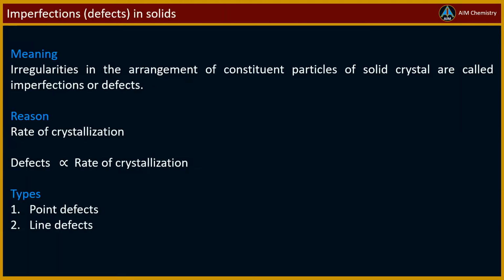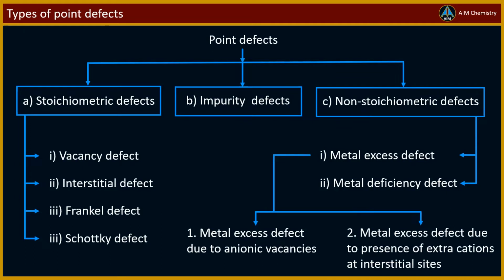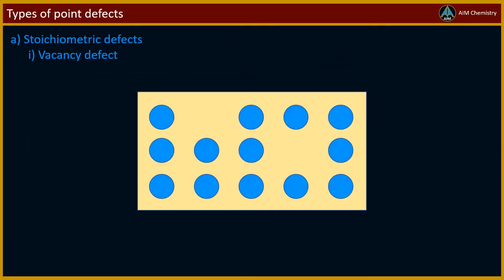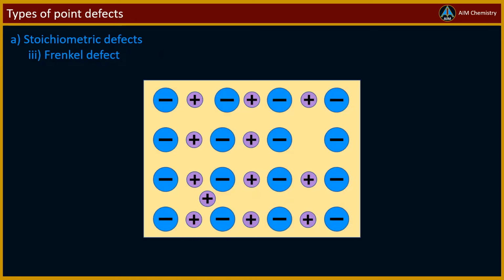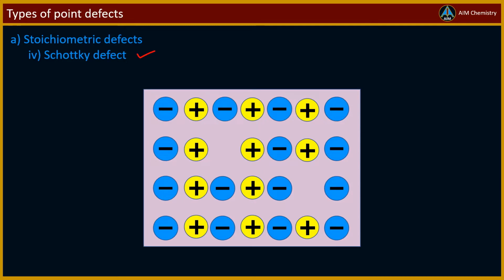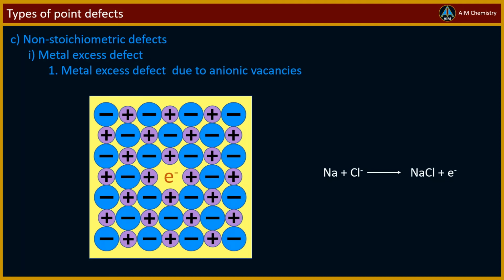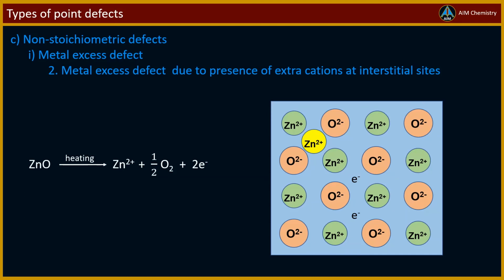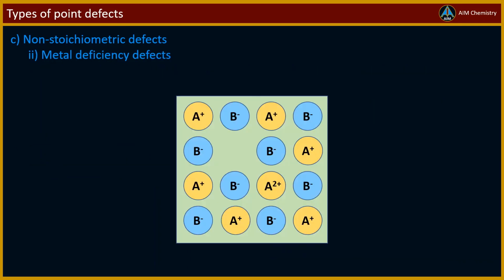12th Chemistry - The Solid State - Imperfections (defects) in solids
12th Chemistry - The Solid State - Imperfections (defects) in solids

In this video we will learn about imperfections (defects) in solids.